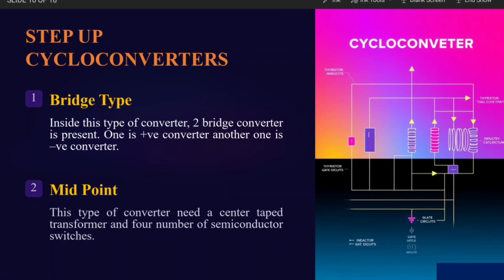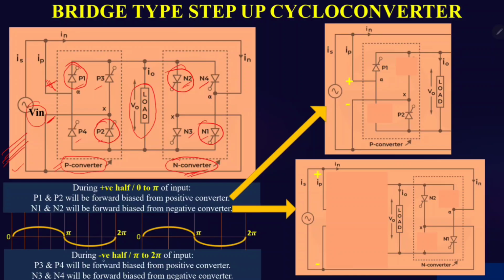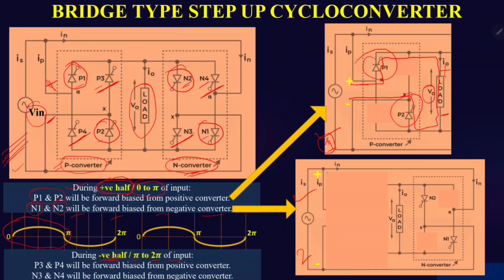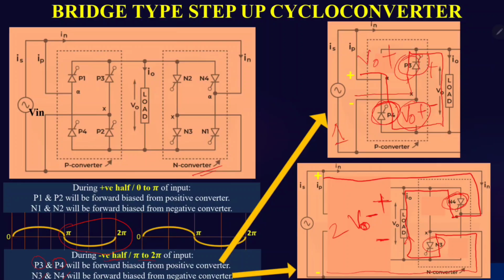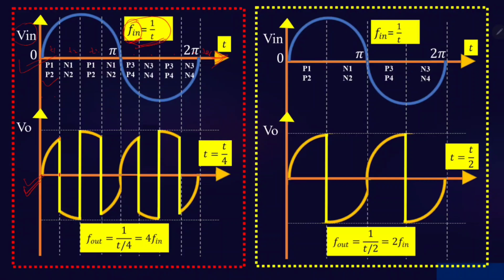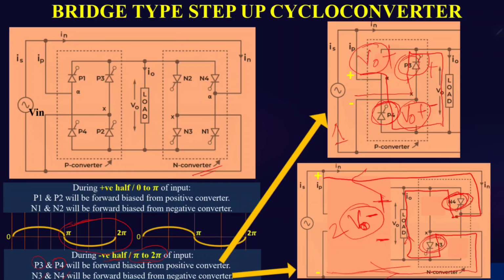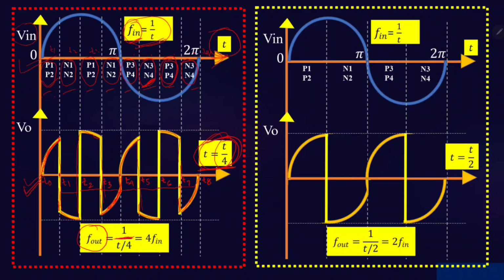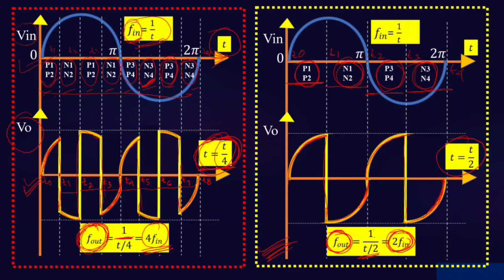Cycloconverter: Step up Cycloconverter